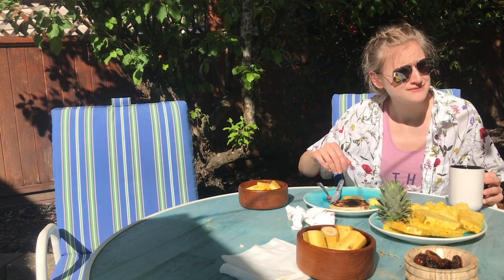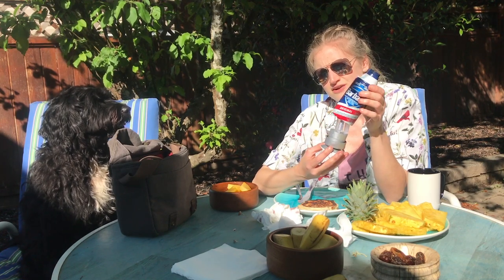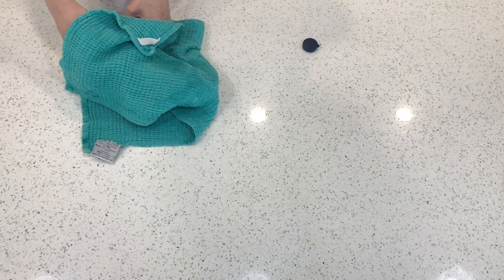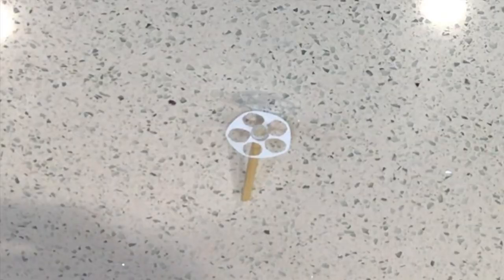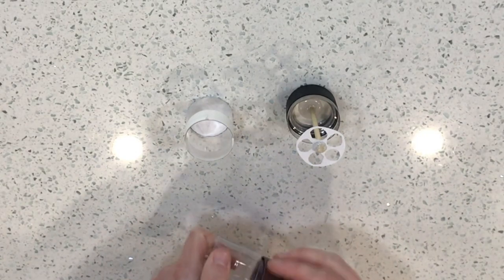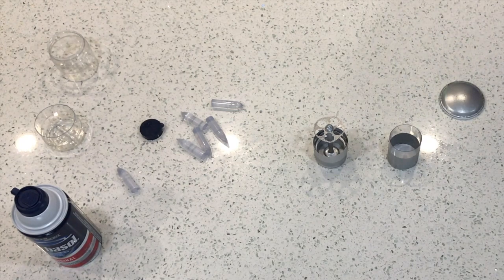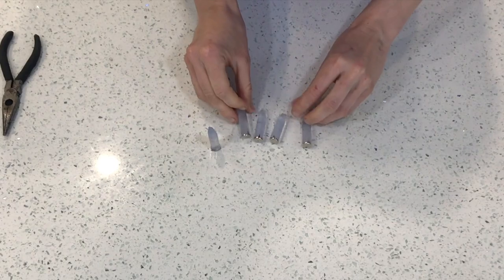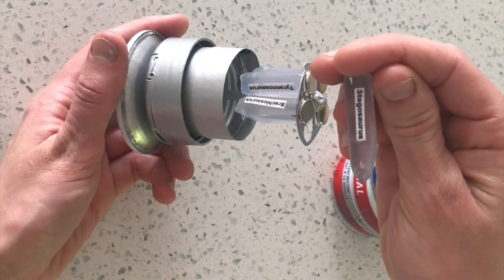Jurassic Park DIY BARBASOL CAN - Easy Tutorial - Cosplay - Dodgson Scene with Dog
Have fun!

Materials needed
Barbasol can
Two sized of plastic spice jars
Cardstock
Wooden chopstick